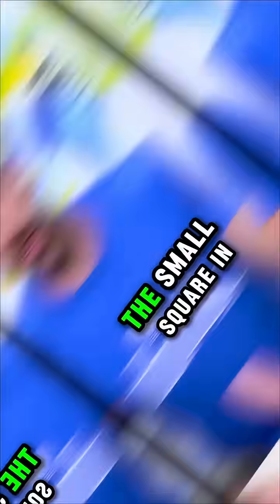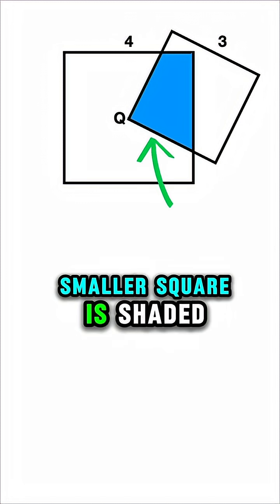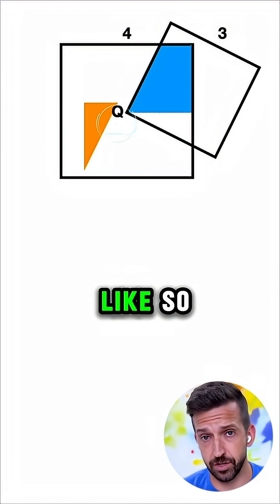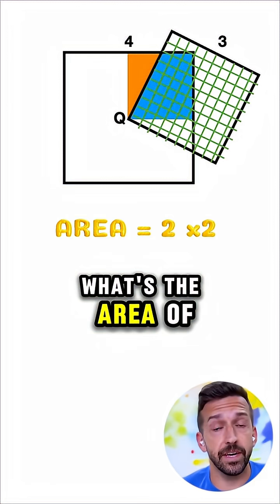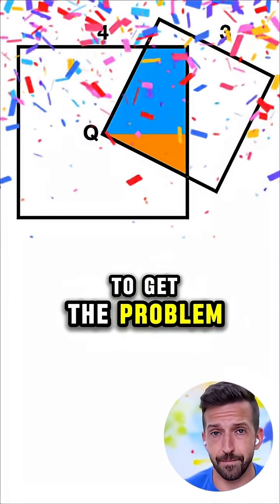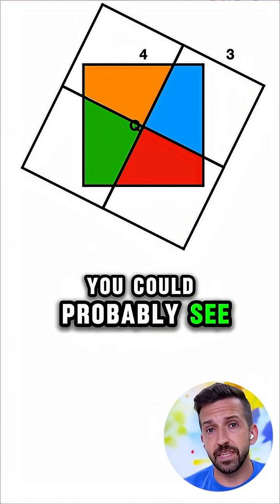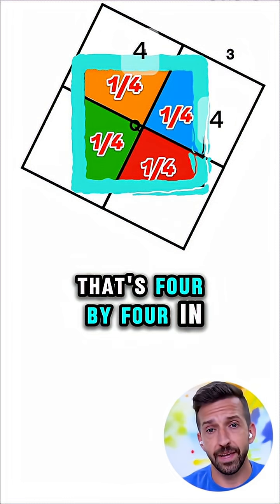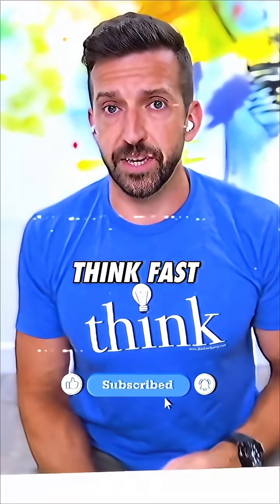Can You Crack the Squares Puzzle?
Monday Math in Motion is here! This week’s Think Fast poses a sneaky geometry puzzle: What fraction of the small square is shaded? From clever symmetry to elegant area tricks, you’ll see there’s more than one way to solve it. Take your best guess before watching the step-by-step breakdown, and tag a geometry lover!